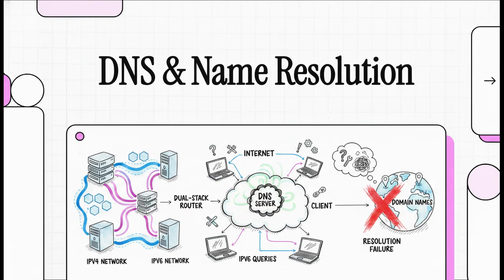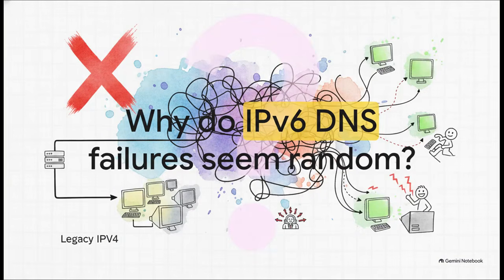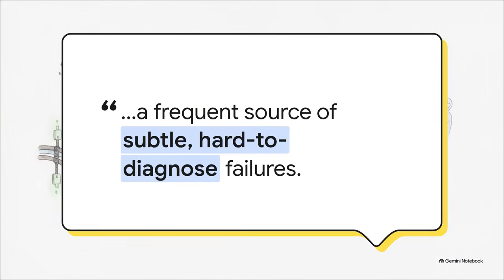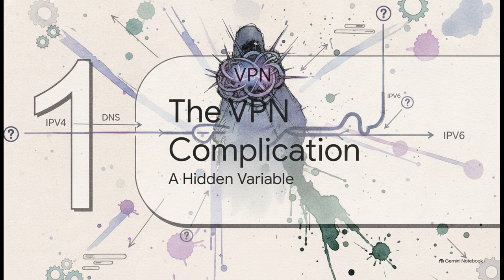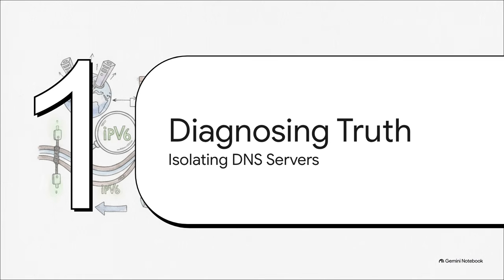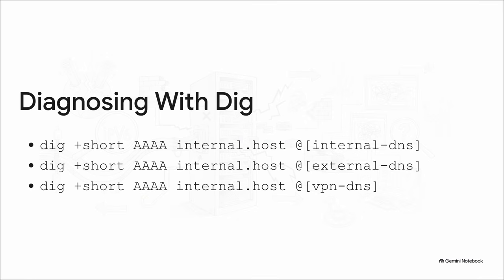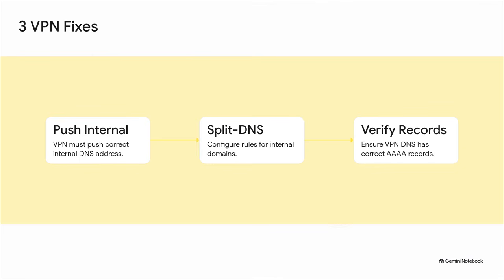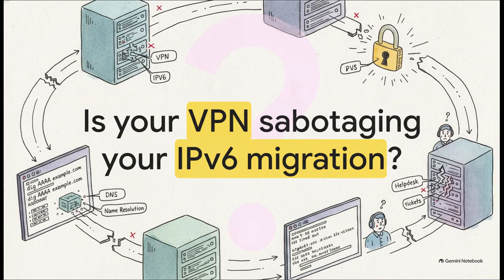Module 7 Alternate Explaination D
Fix DNS troubleshooting errors when your VPN breaks internal network connectivity. Learn to diagnose and resolve common name resolution conflicts.

This guide is for network administrators and IT professionals struggling with VPNs that cause internal DNS to fail while external queries succeed. We look at why your connection might be dropping and how to identify if IPv6 migration settings are interfering with your traffic.

We focus on the practical application of the dig command to isolate your Name Resolution issues. You will walk away with three actionable VPN fixes: configuring Push Internal settings, implementing Split-DNS, and verifying specific resource records. These steps effectively bypass the common pitfalls that cause VPNs to sabotage your network requests.

What is the most frustrating VPN configuration error you have encountered recently? VOLLC Virtualization Options LLC - A Colorado-based Research, Education, and Advisory Organization